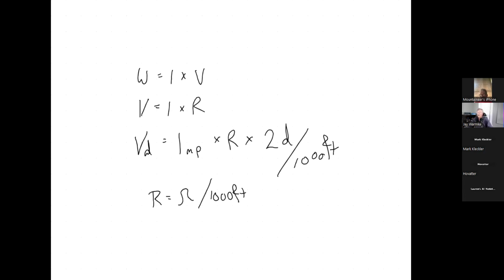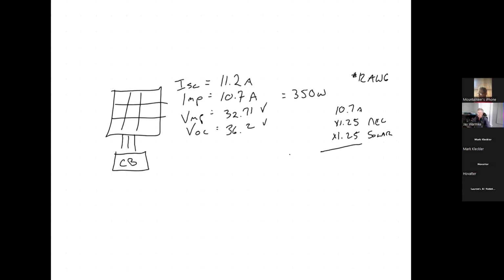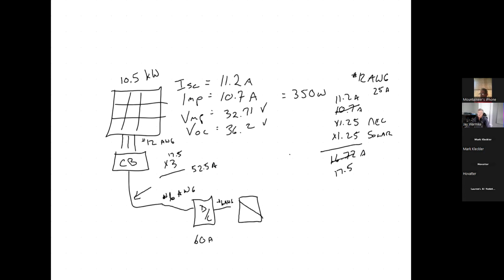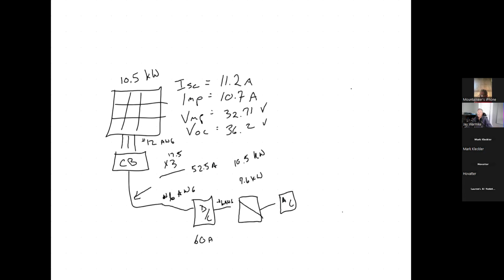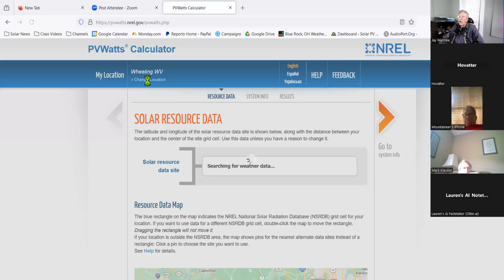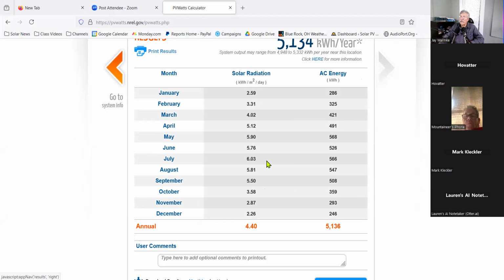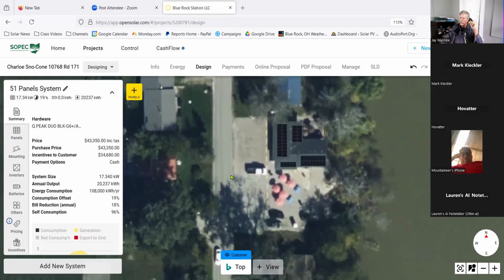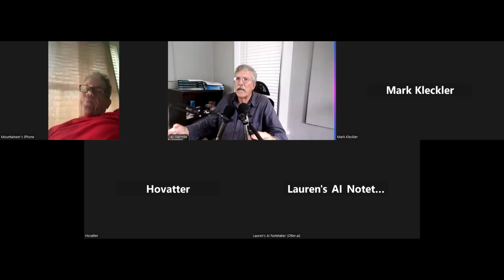Solar PV Class - 3 (for Oct 2024 class)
We do a wiring sizing exercise as well as PV watts and Open Solar remote assessment tour.